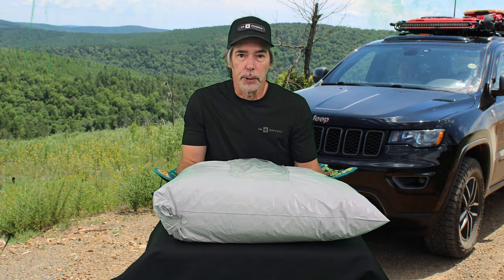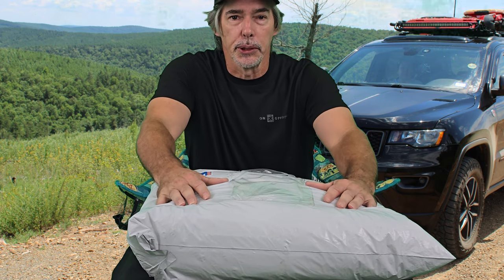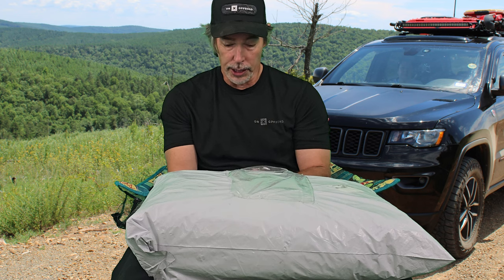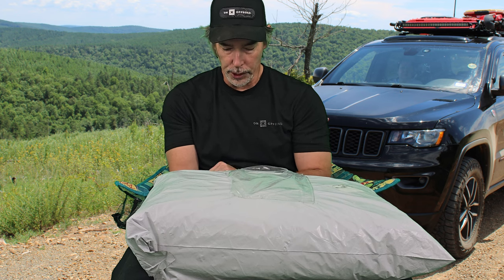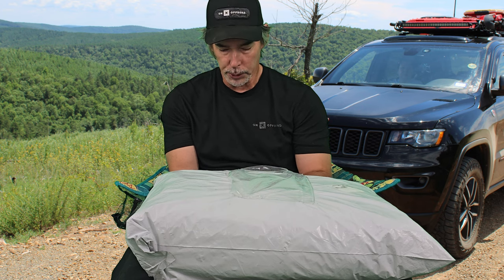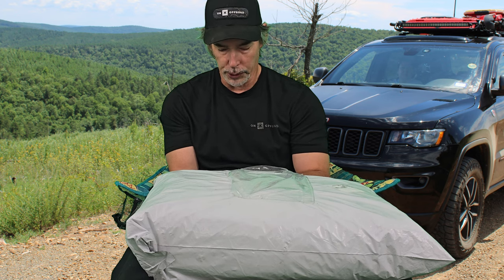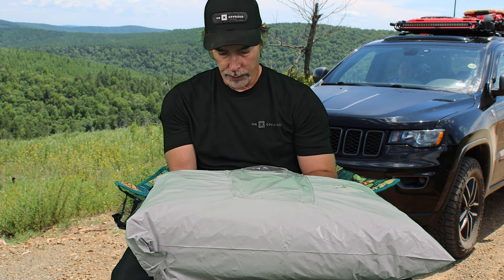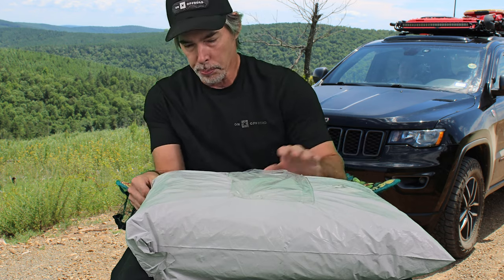MCAR COVERS, Protect Your Vehicle from HEAT and UV!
The unboxing and first view.
In this video, we share MCARCOVERS, QUALITY PROTECTION car cover for our 2021 Jeep Grand Cherokee Trailhawk. This is the unboxing and first view of the product. M CAR COVERS sent us this car cover free of charge in exchange for our review and showing you how it works with our vehicle.
Bonus!. MCARCOVERS also sent us a sunshade. Check it out in this video as we do the unboxing. We will test it out in our vehicles soon.

The following information is taken from M CAR COVERS website-
MCarCovers Select-Fit Car Cover was designed to give car enthusiasts a near custom-fit cover with features never seen before on a car cover including sewn-in elastic at the front and rear of the car cover, three wind straps, vent pockets and more. Plus, the MCarCovers Select-fit Car Cover ships fast and includes a Lifetime Replacement Warranty! All for a fraction of the price of a custom-fit cover. You'll love our Select-fit Cover so much, you might just find yourself saying "I can't believe its not custom!" If you are not completely satisfied with your cover, return it for a full refund or full credit toward a custom-fit car cover. This product ships the same business day and arrives in 1 to 2 days via ground shipping!

MCarCover Select-fit Car Cover Kit Features:

Limited Lifetime Replacement Warranty*
Usually Ships within 1 Business Day
150 Denier Fabric (threads per square inch)
Water Resistant and Breathable Material
Coated Underside - Safe for Clear Coats
Perfect for Indoor or Outdoor Use
UV Reflecting Silver Color
2 Select-fit Mirror Pockets
3 Wind Straps (Front, Center & Rear)
Front and Rear Sewn-in Bottom Elastic
2 Front Reflectors for Night-time Visibility
2 Rear Reflectors for Night-time Visibility
2 Vent Pockets for additional breathability
Shark Fin Antenna Protection Strip
Free 7ft Coated Cable
Free Lock & Keys
Free Storage Bag

For more information on these car covers and other products go
M CAR COVERS YOUTUBE CHANNEL-